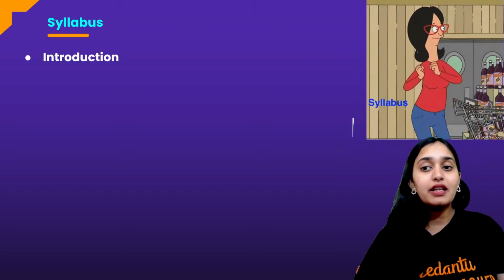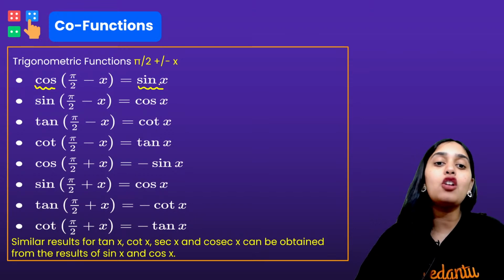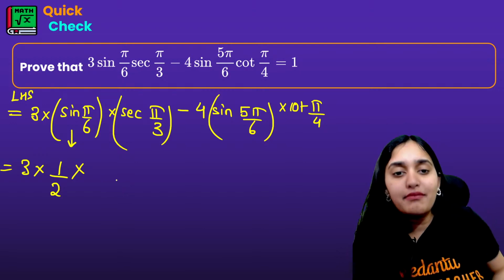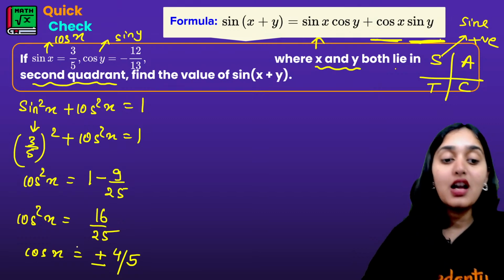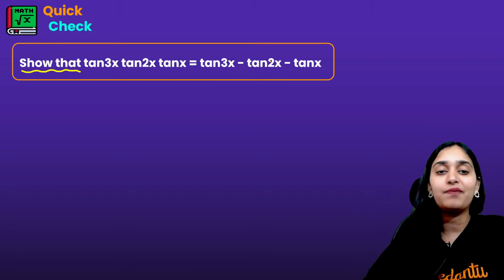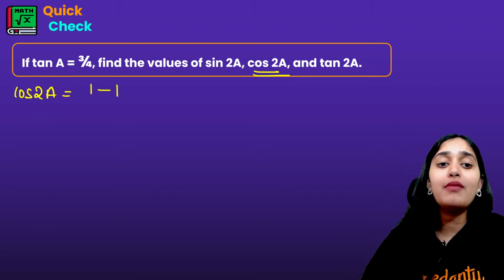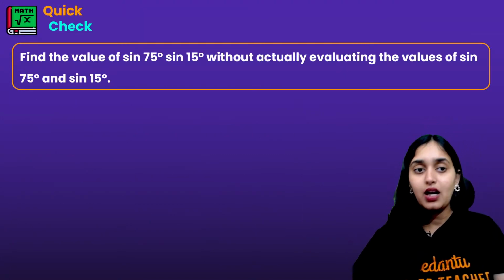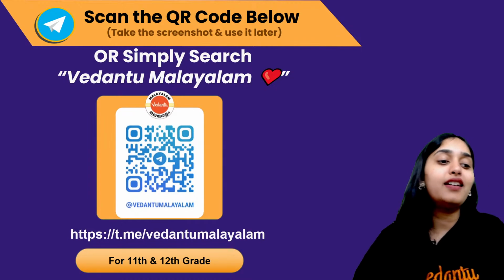Plus One Math | Trigonometric Functions of Sum & Difference of Two Angles | Vedantu Malayalam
Welcome to Vedantu Malayalam! In this comprehensive video, we explore the fascinating world of Trigonometric Functions, specifically focusing on Trigonometric Functions and Their Signs. This video is part of our Plus One Math series, meticulously crafted to help students excel in their academic journey.

Trigonometric Functions play a fundamental role in mathematics, physics, and engineering. Understanding their properties and signs is essential for solving complex problems involving angles and triangles. In this video, our expert educators simplify complex concepts and provide step-by-step explanations, ensuring a deep understanding of Trigonometric Functions and their signs.

Whether you are a student preparing for exams or someone passionate about mathematics, this video is perfect for you. Happy learning and exploring the captivating world of Plus One Math!

.Plus One Math
Trigonometric Functions
Trigonometric Functions and Their Signs
Sine, Cosine, Tangent
Trigonometric Ratios
Angle Measurements
Quadrants and Signs
Function Values
Trigonometric Equations
Trigonometry for Beginners
Vedantu Malayalam